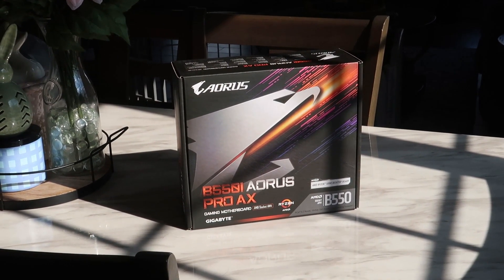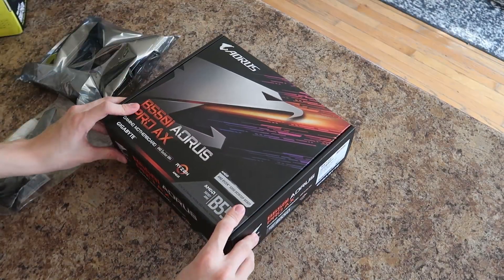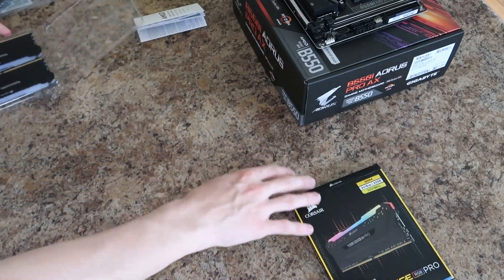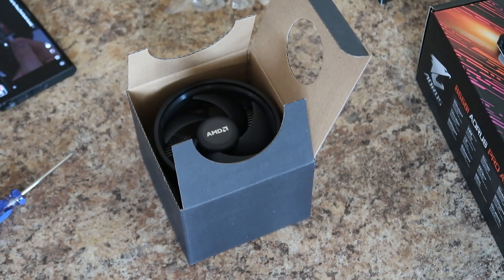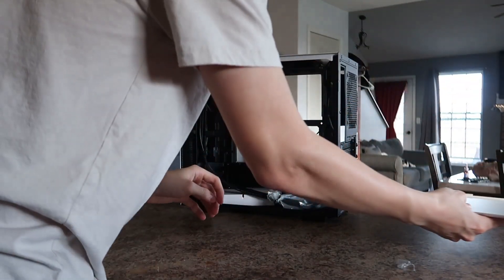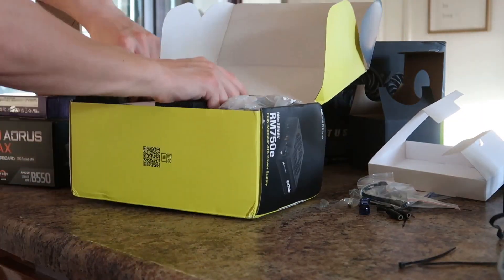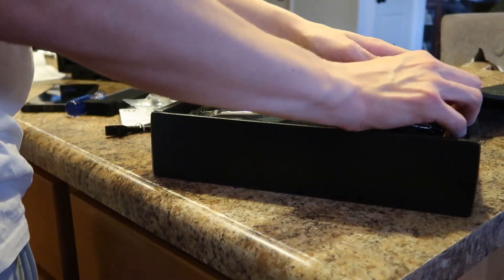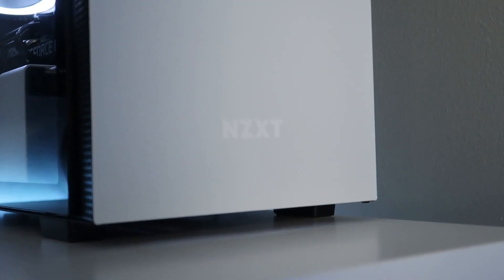Building My First Custom PC ($1500)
In this video, I'll be sharing my experience of building my very first custom PC. I've always been interested in building my own PC, but I never knew where to start. After doing some research and watching countless tutorials, I finally decided to take the plunge and build my dream PC with a budget of $1500.

Throughout the video, I'll take you step-by-step through the entire process of building my custom PC. I'll show you all the components I used, including the CPU, GPU, motherboard, RAM, and storage. I'll also explain why I chose each component and what factors I considered when making my decisions.

You'll get to see me unbox and install each component, as well as troubleshoot any issues that arise along the way. I'll also share some tips and tricks I learned during the process that will help you build your own custom PC.

If you're interested in building your own custom PC or just want to see the process, then this video is for you. Join me on this journey as I build my first custom PC and share my experience with you